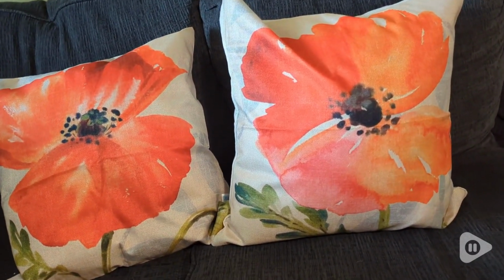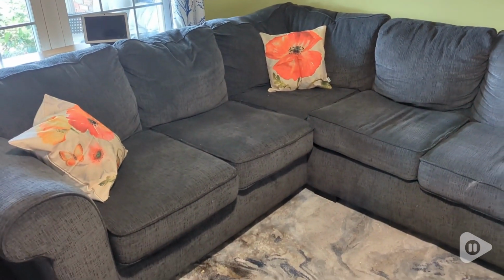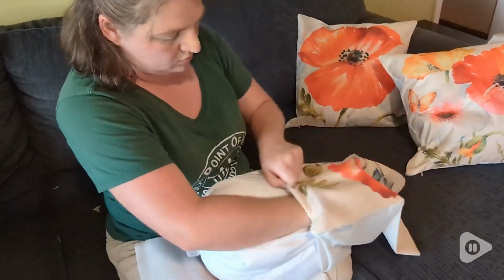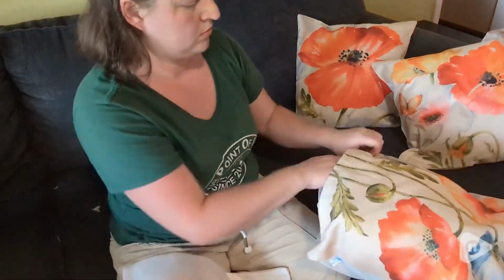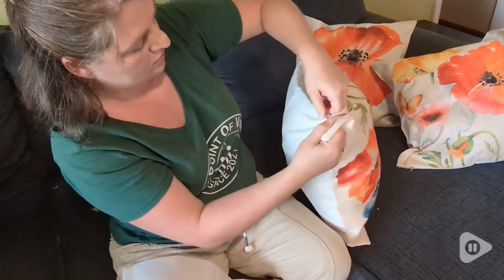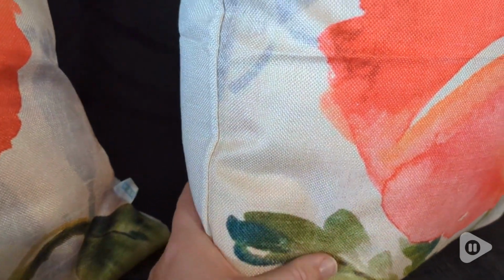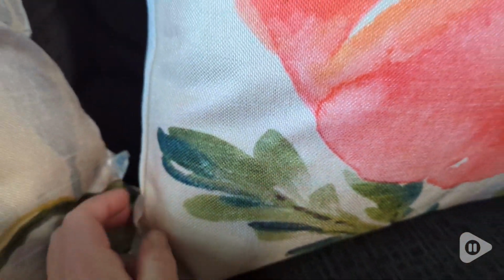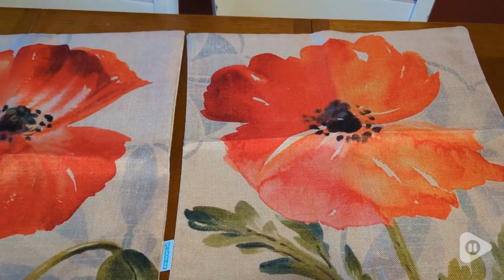WOMHOPE Throw Pillow Covers | Our Point Of View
WOMHOPE Throw Pillow Covers

(Commissionable Links)

Linen
Imported
- PRODUCT MATERIAL:Made of durable linen cloth material air permeability and charming (The color more close beige rather than pure white)
- PERFECT YOUR LIFE:The pattern is only available on the front side - Back side is blank
- FEATURE OF PRODUCT:This throw covers has an invisible hidden zipper - (Insert are not included)
- MULTI-FUNCTIONAL:Colorful spring style decorate your life easy to match your sofa and other pillows make the season more intense
- SIZE:Measures 18 inches square, 45 x 45 cm (Maybe have approx 1" error due to hand-cutting and sewing) (Insert are not included)